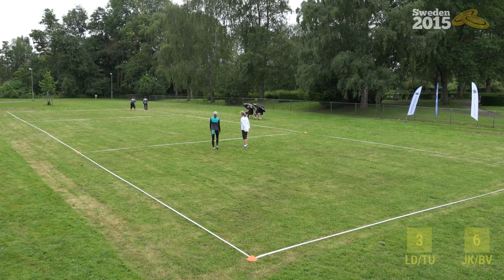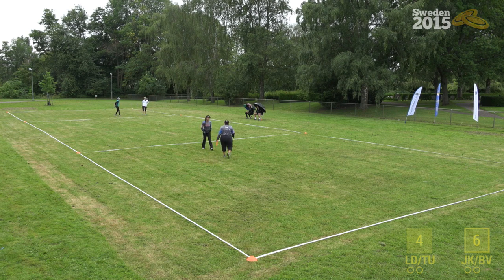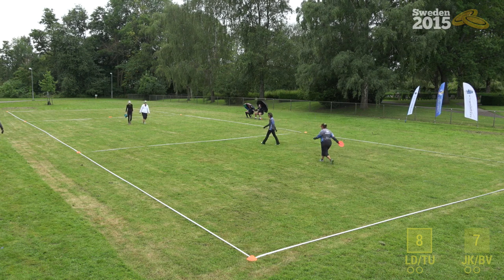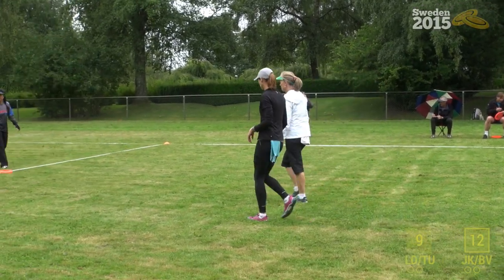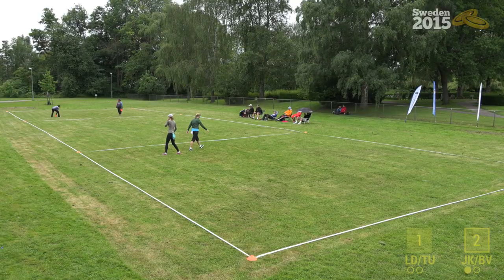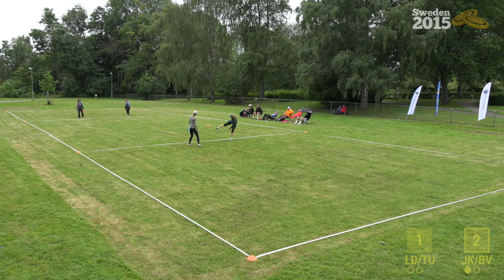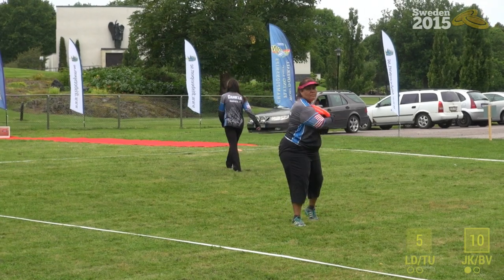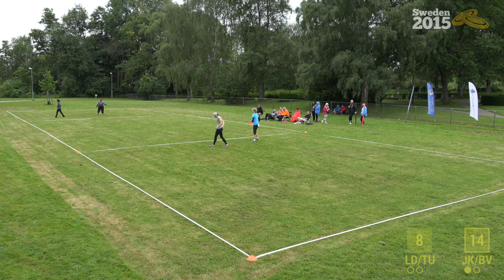WOC 2015 - DDC finals - women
World overall flying disc championships 2015 Norrköping
DDC finals - women
Lori Daniels/Tita Ugalde - Beth Jean Werish/Juliana Korver